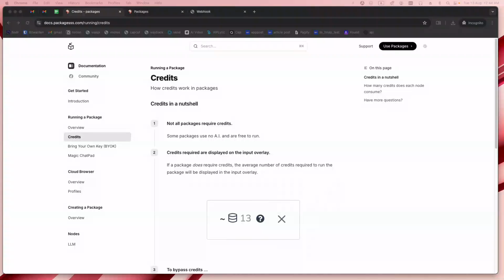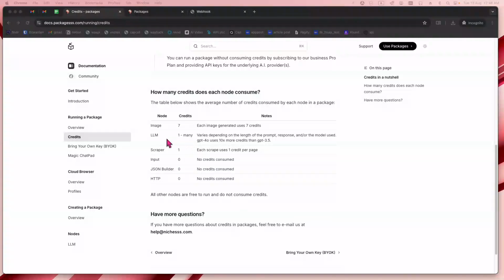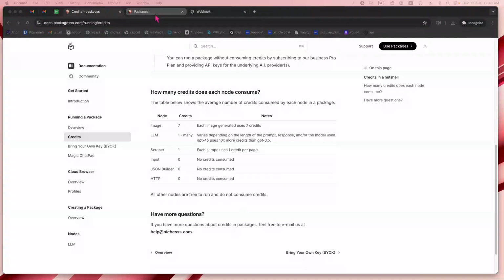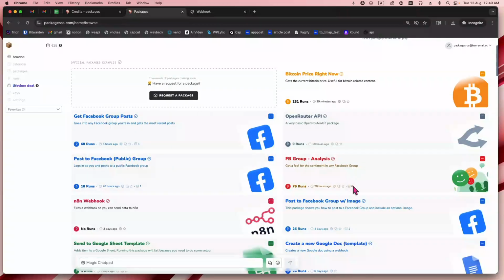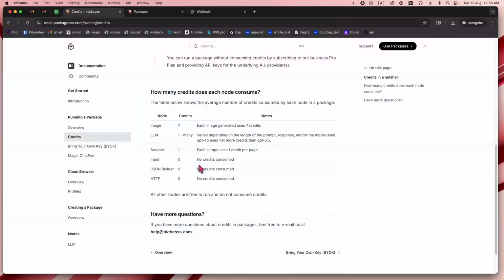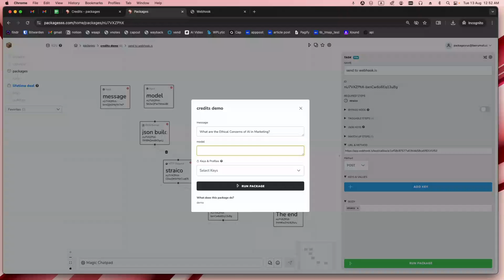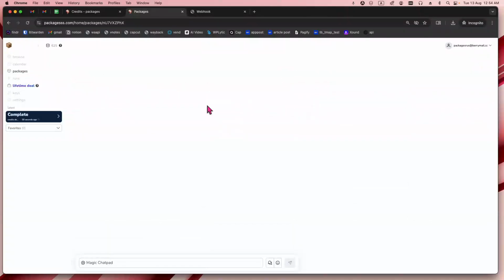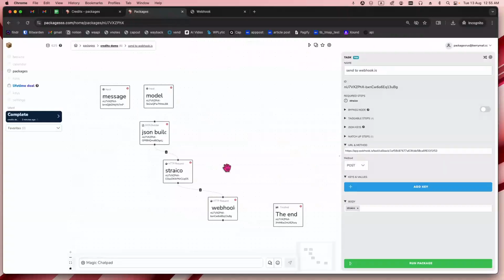Understanding Credits in Packages.ai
how are credits calculated?

can you run an automation using 0 credit?

how do you optimise your credit regardless of tier 1 or tier 2?

00:02 Understanding Credit Usage
00:50 Documentation on Credit Consumption
02:19 Scraping Credits for Web Pages
03:30 Interesting Test Scenarios
04:13 Credit Consumption Examples
05:14 AI Usage without Credit Consumption
07:08 Running an Automation Package
09:27 Optimizing Credit Usage